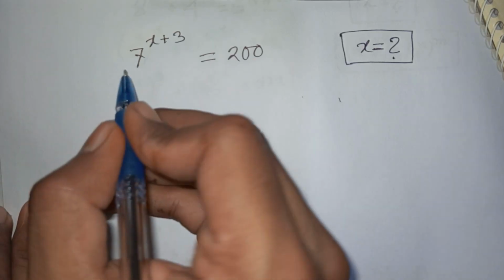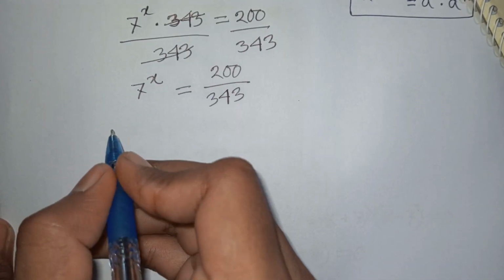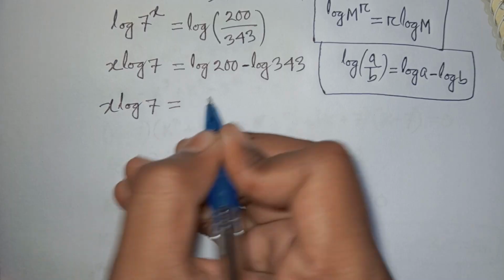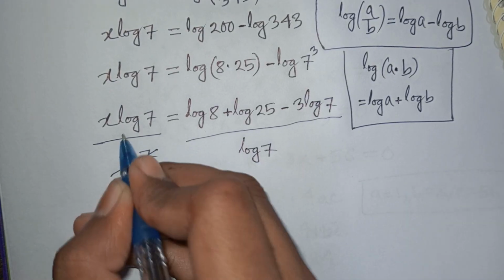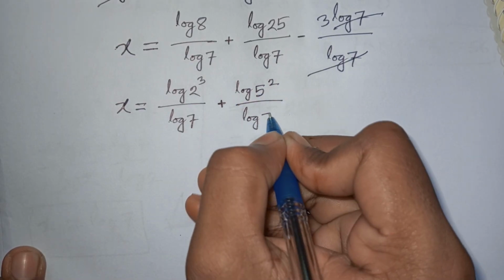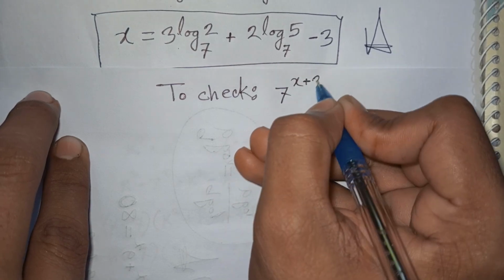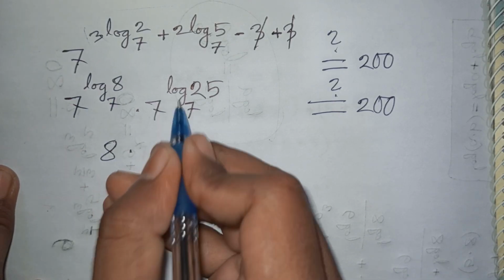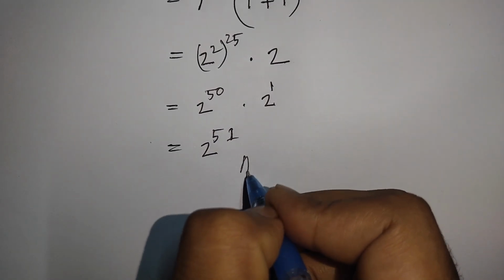USA | A Very Simple Algebra Olympiad Maths Problem| Math Olympiad | Can you solve this?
olympiad basic algebra